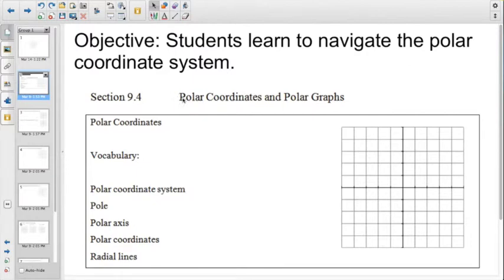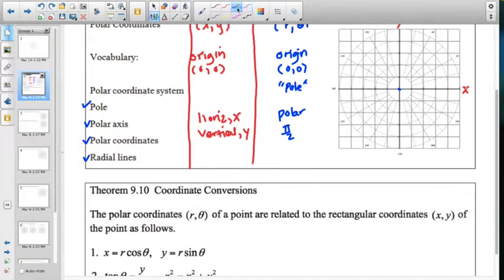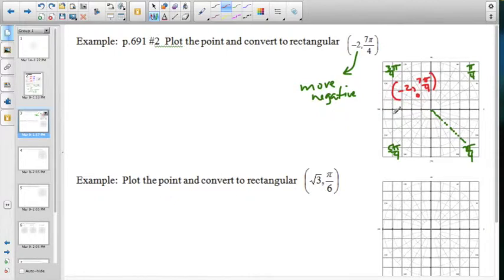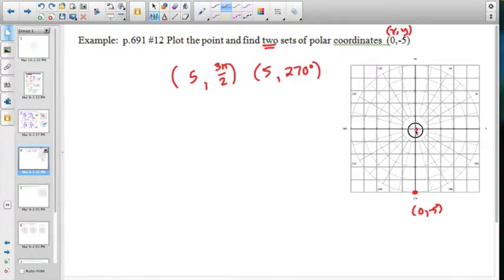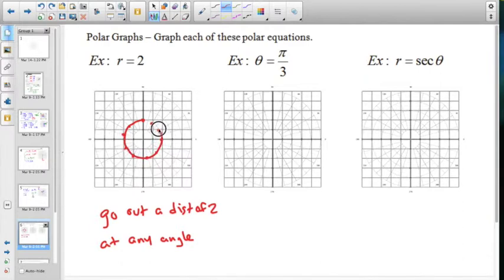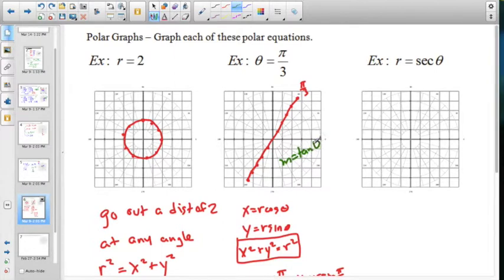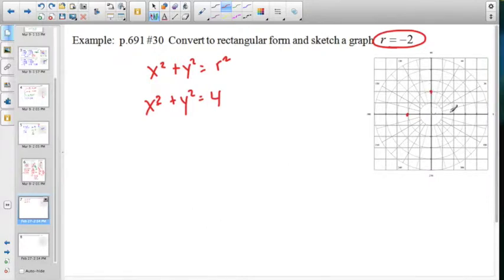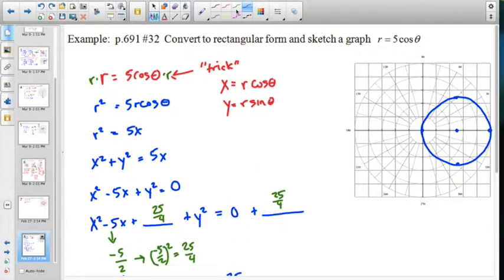APBC 10-4 Converting Different Coordinate Systems